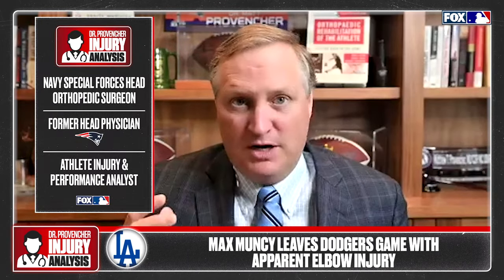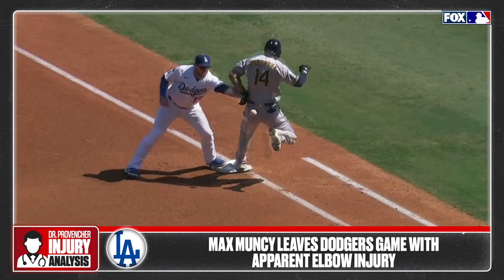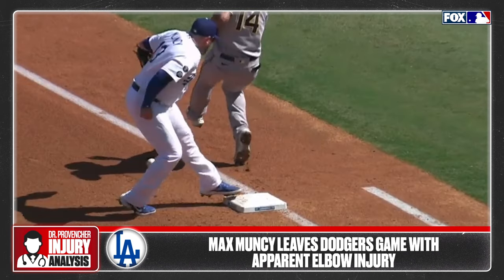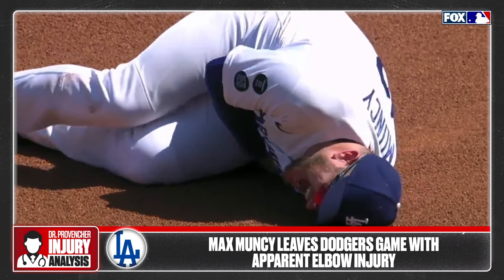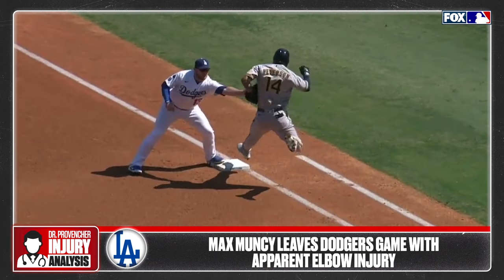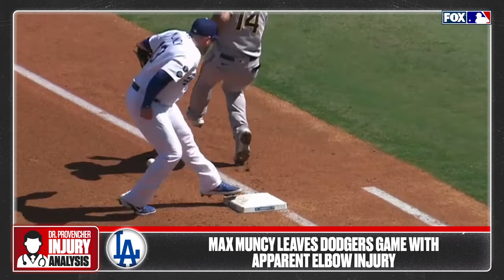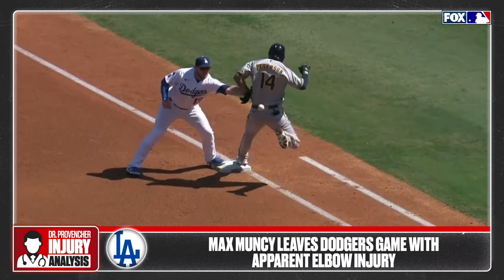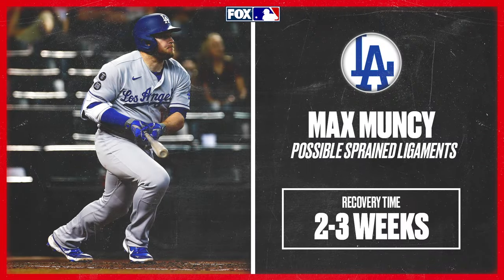Dr. Matt evaluates Max Muncy’s elbow injury and how long he could be out | MLB on FOX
Dr. Matt Provencher takes a closer look at the elbow injury to Los Angeles Dodgers’ Max Muncy and makes his prediction on whether the first baseman will return for the Dodgers this season.